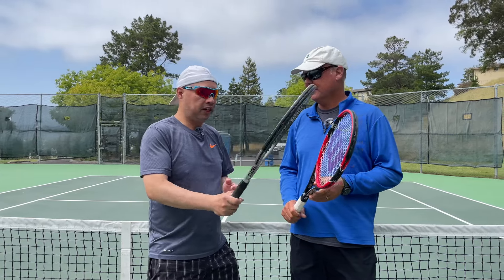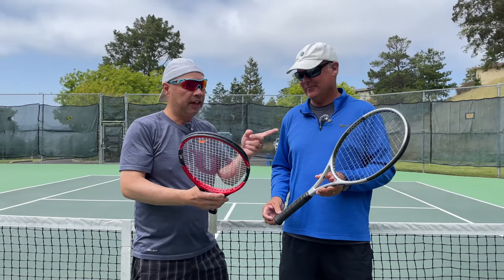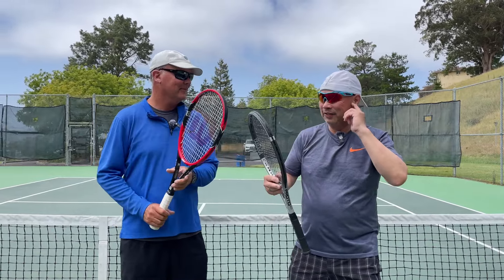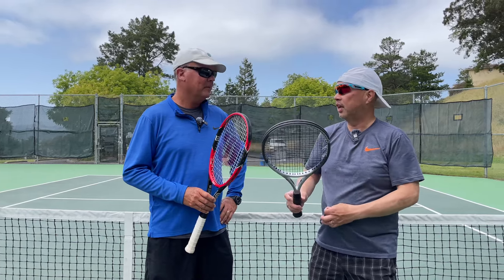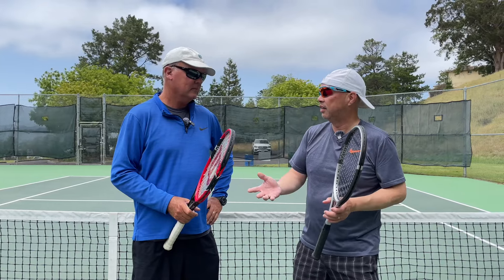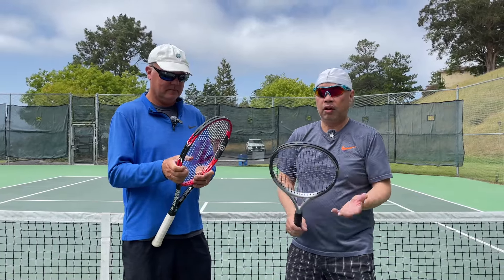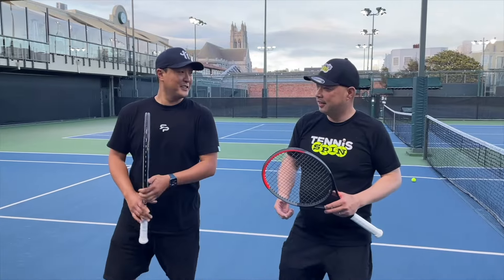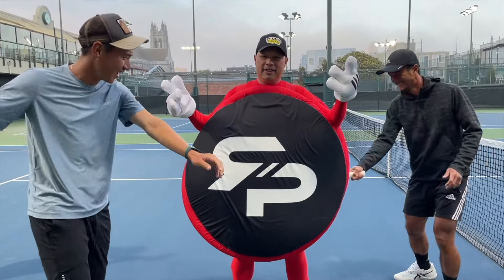COACH ROB USE TO PLAY WITH A YAMAHA SECRET EX - IS IT VERY SIMILAR TO THE WILSON PRO STAFF RF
In this video, Coach Rob compares his experience playing with the Yamaha Secret Ex to the Wilson Pro Staff RF. He goes in-depth on the features and benefits of each racket and provides a detailed head-to-head comparison to help viewers make an informed decision on which racket may be best for them.

For more information about RTP products here is the link to their

-- Channel Support ---